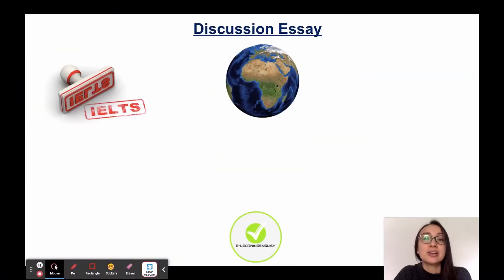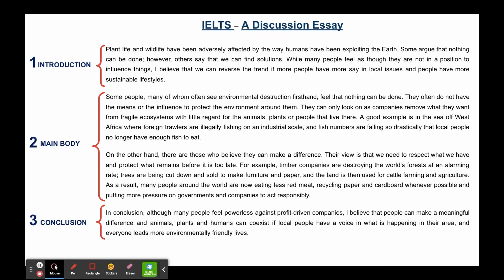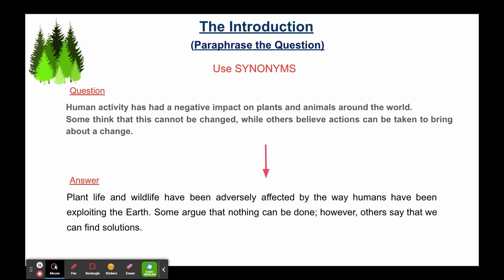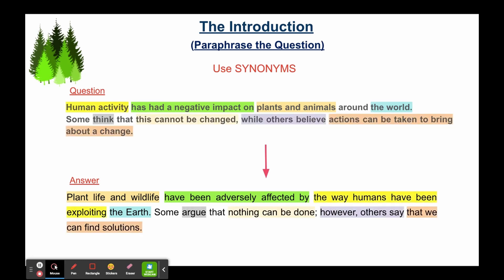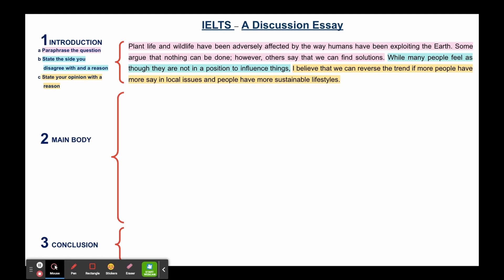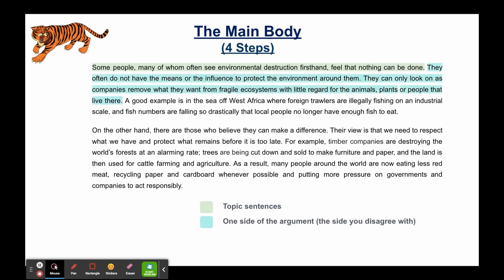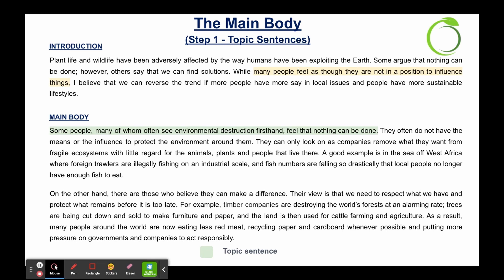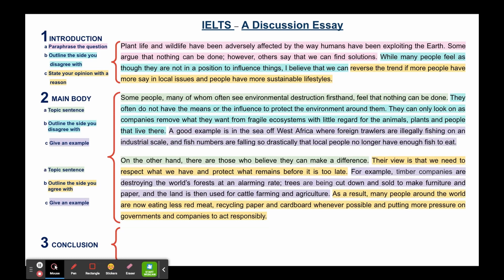IELTS TASK 2 DISCUSSION QUESTIONS I Writing Task 2 Band 9 ✅📊🔥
In this video, you will learn how to answer IELTS writing task 2 discussion questions that ask you to discuss both points of view before giving your opinion.

It is a step-by-step guide to writing a Band 9 Discussion Essay.